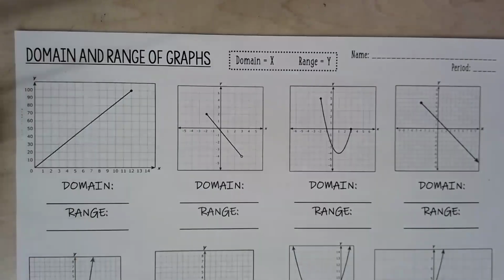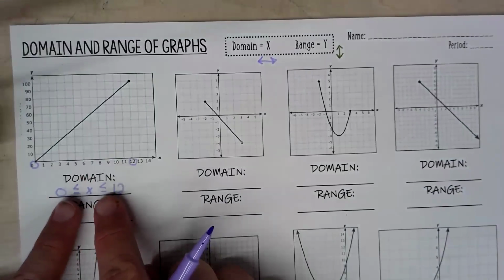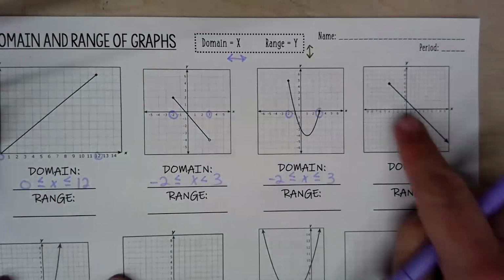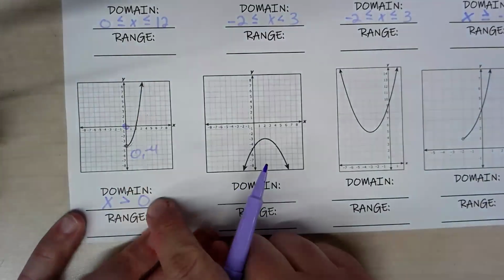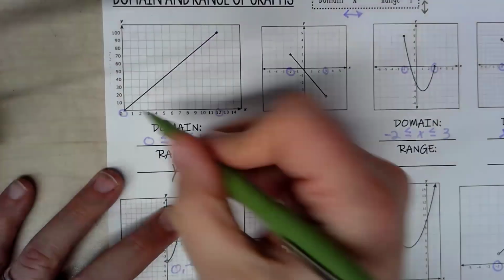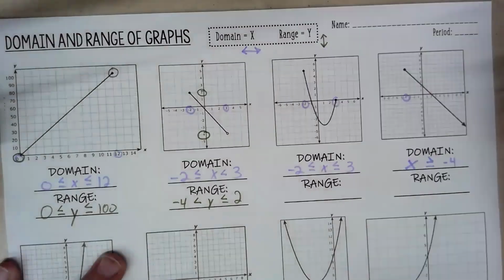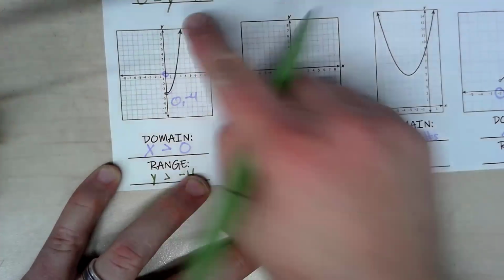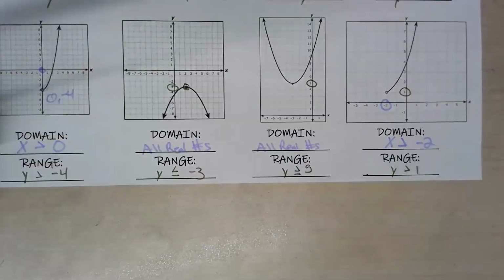Algebra SPIKE TIME Domain and Range